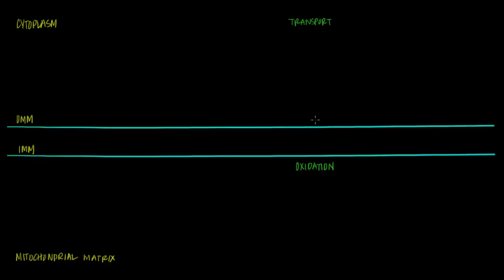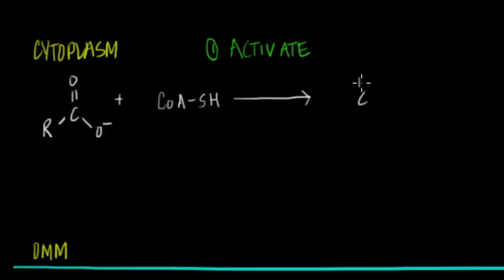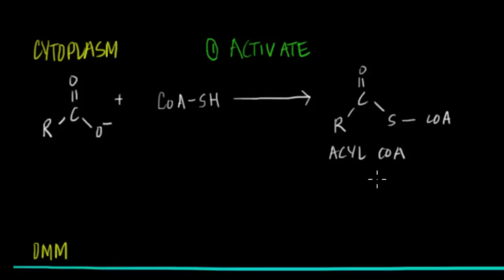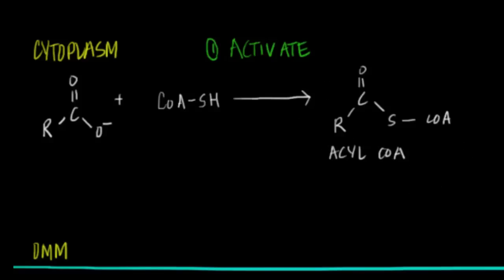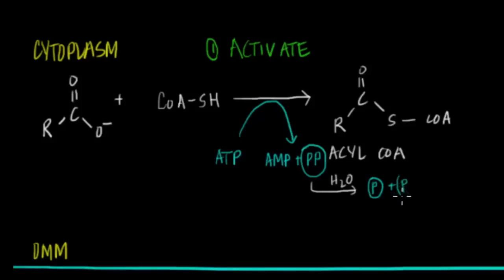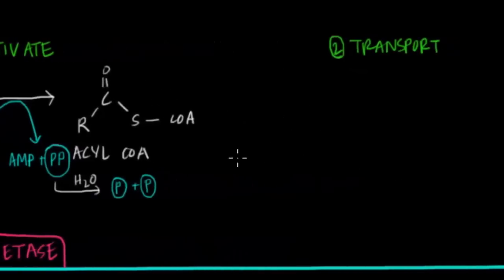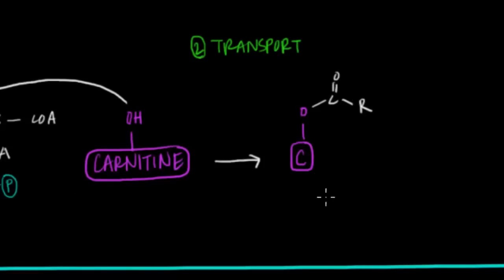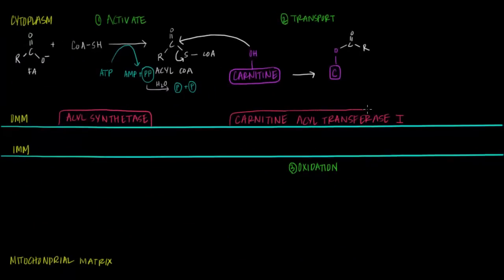Fatty Acid Oxidation - Part I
What are the three phases required for fatty acid oxidation? Where in the cell do these reactions take place? How is this process regulated? By Jasmine Rana.